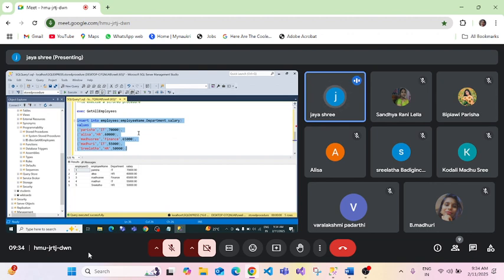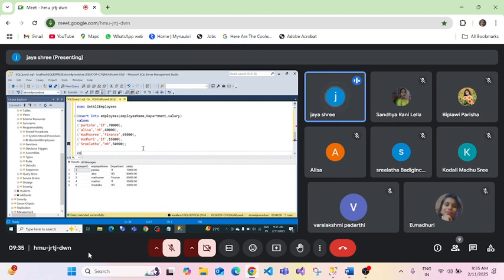Comments in sql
SQL comments help make your code more readable and understandable by adding explanations that the database engine ignores. Whether you’re debugging, collaborating, or just organizing your queries, comments are essential!

🔹 Topics Covered:
✅ What are SQL comments?
✅ Single-line (--) comments
✅ Multi-line (/* */) comments
✅ Best practices for using comments in SQL

🚀 Why Use SQL Comments?
✔ Improves code readability
✔ Helps with debugging
✔ Makes collaboration easier

💡 Example Queries & Demonstration Included!

📖 Watch till the end to become an SQL pro!